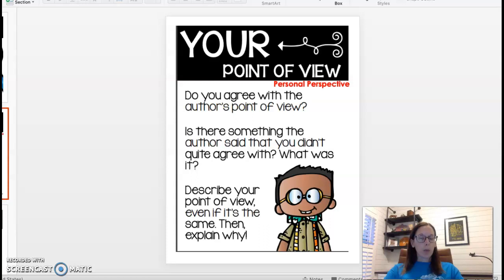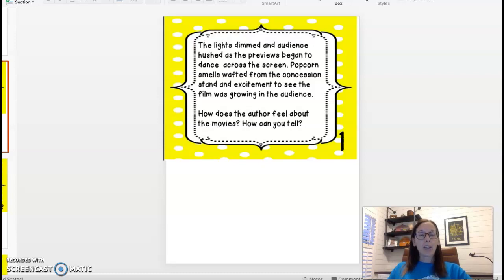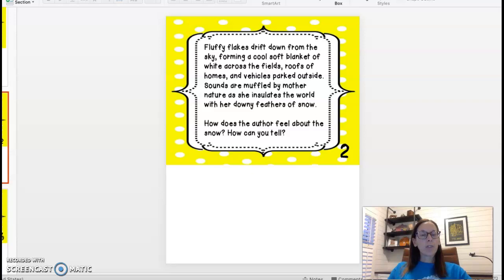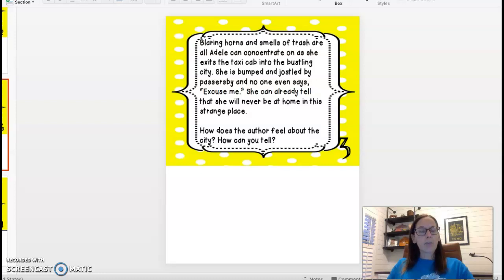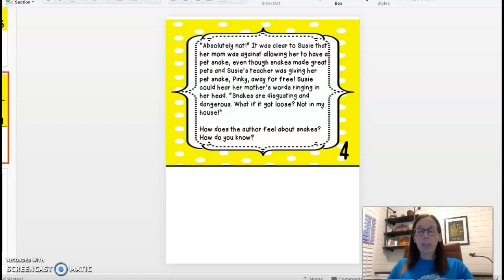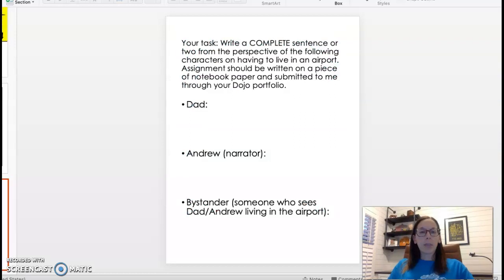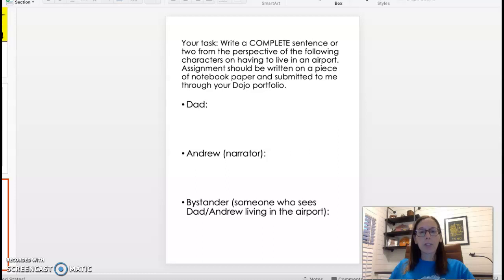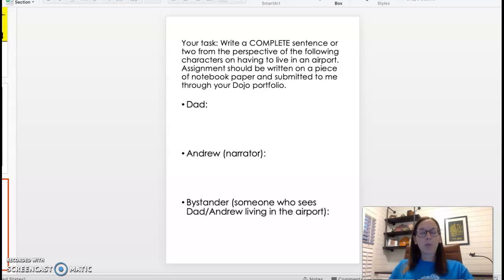Author's Pointof View: Fly Away Home